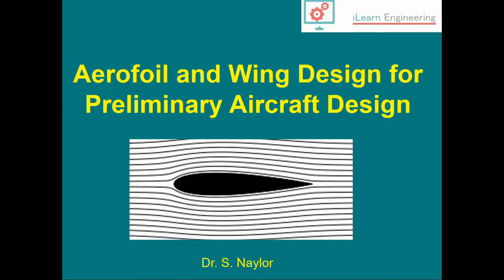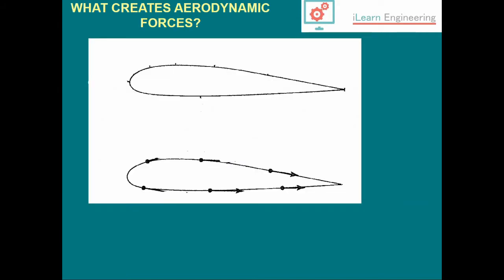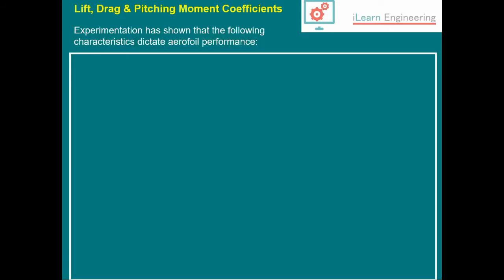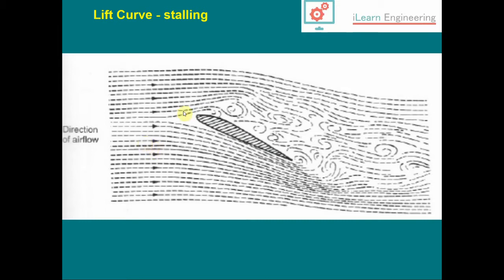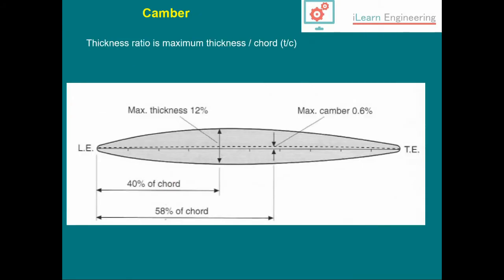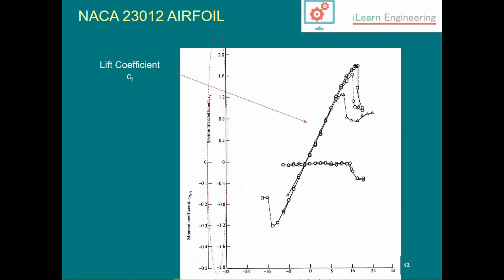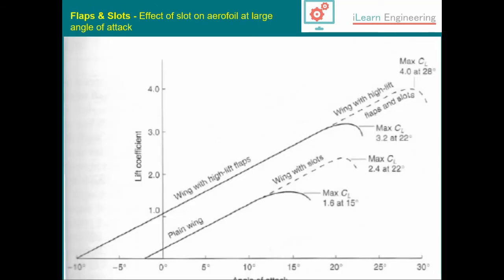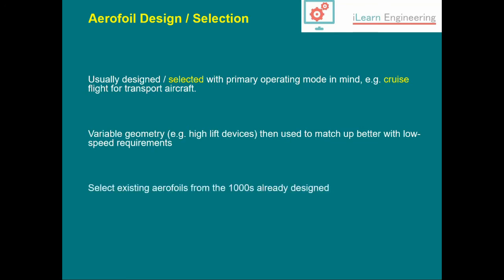Aerofoil and Wing Design for Preliminary Aircraft Design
Part 2 of our Aircraft Design series.
Video from the online engineering Diploma in Aircraft Design available at iLearn Engineering @